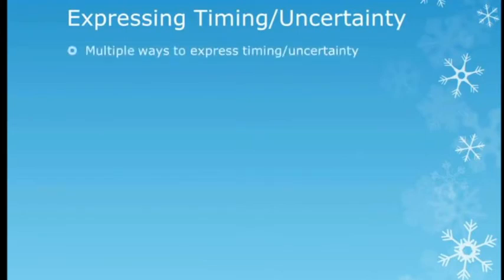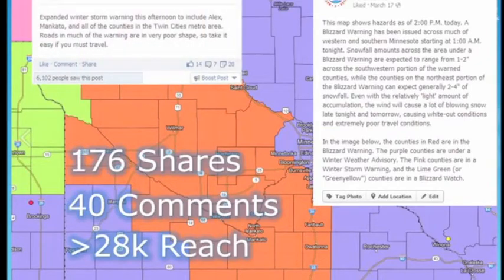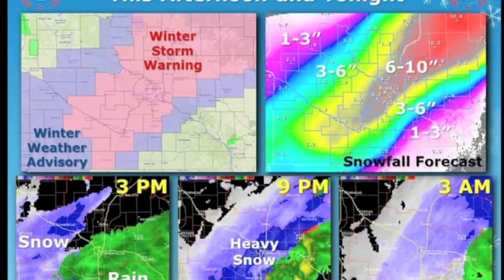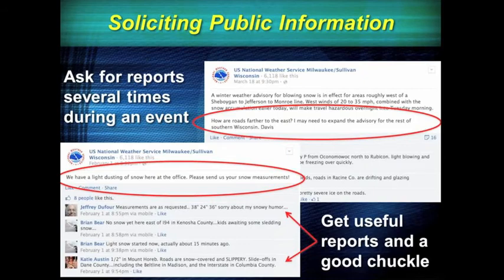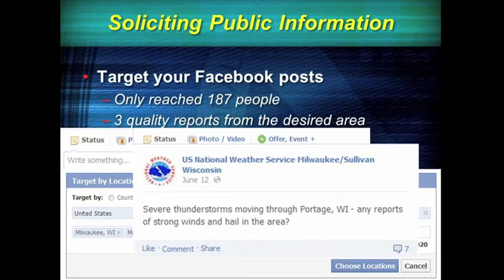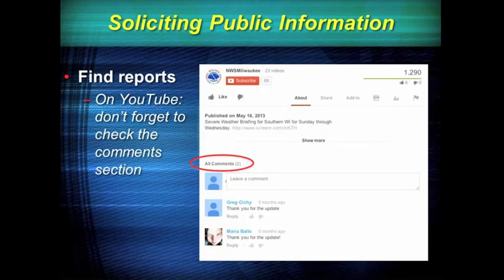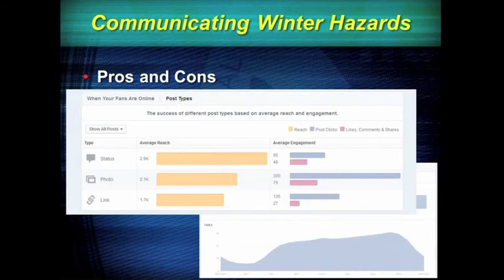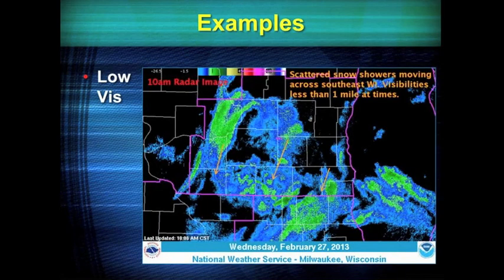Social Media Winter WX